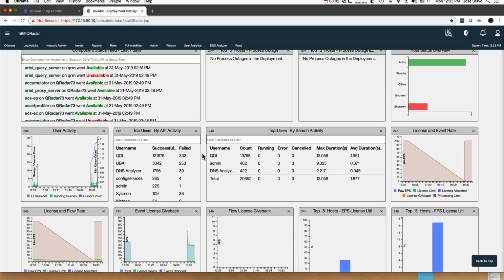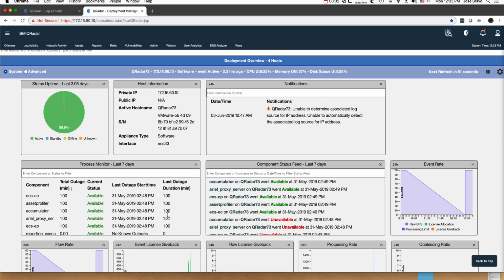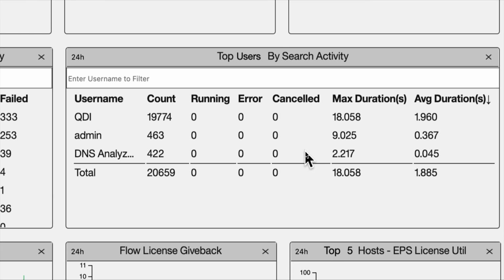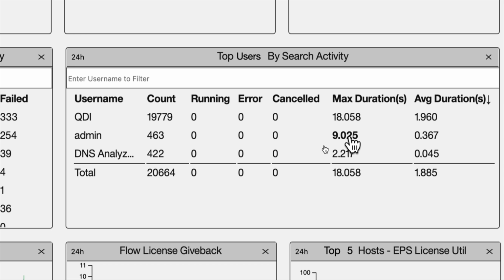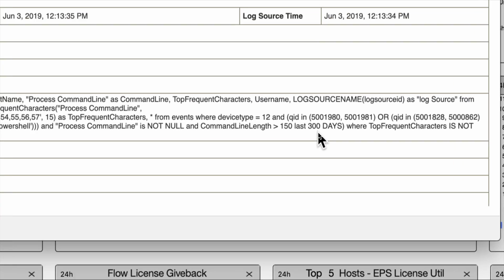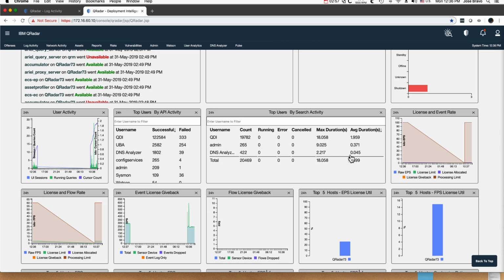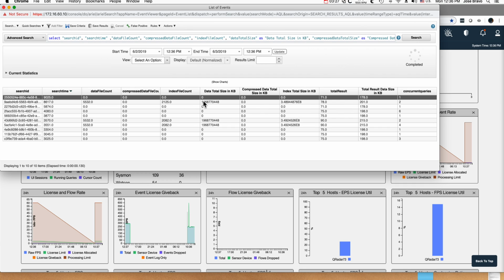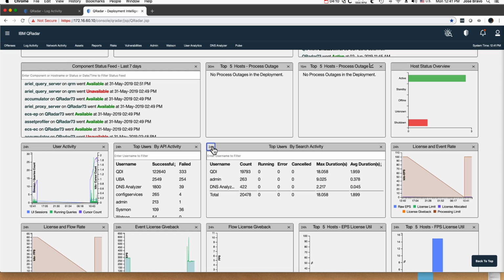Investigating Search Times in QRadar